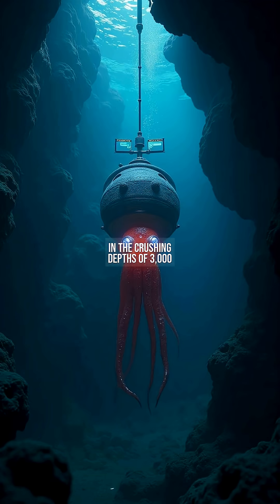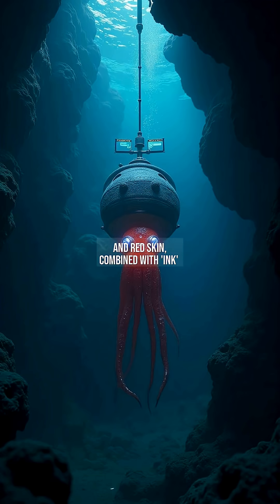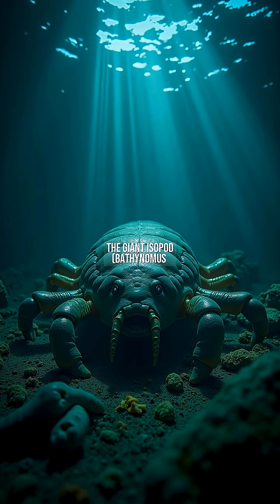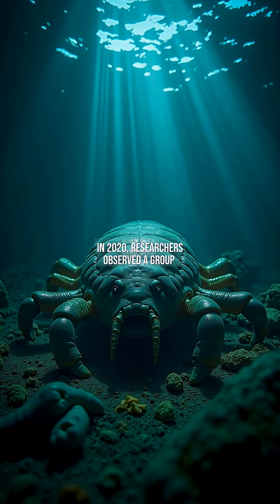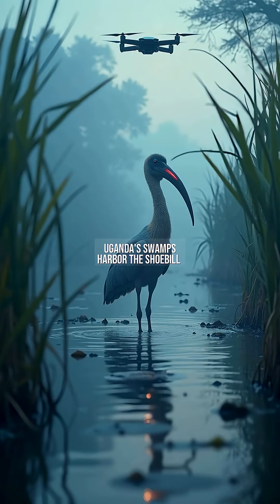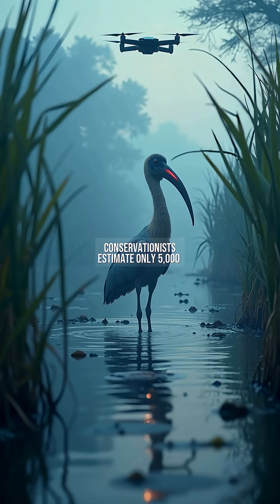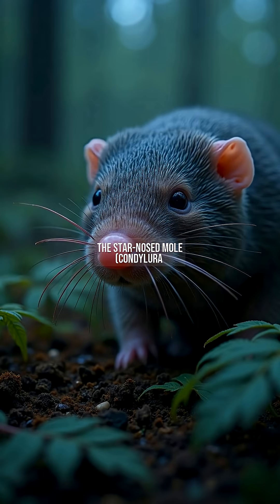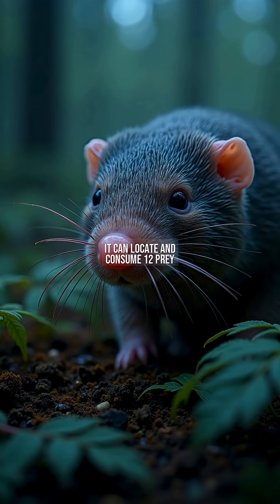5 of the Strangest Creatures Ever Found on Earth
From the depths of the ocean to hidden corners of the rainforest, nature never ceases to amaze us. In this video, we explore five of the most bizarre creatures ever discovered by mankind—each with features that defy logic and spark curiosity.

Learn about their unique adaptations, habitats, and the stories behind their discovery. Which one do you think is the most unusual?

📋 'Chapter':
『00:00』 The Vampire Squid: Deep-Sea Phantom of the Abyss
『00:35』 Giant Isopod: The Titanic Scavenger of the Deep
『01:14』 Shoebill Stork: Africa's Living Dinosaur
『01:51』 Star-Nosed Mole: Evolution's Speed Demon